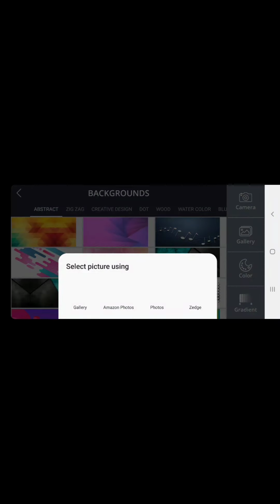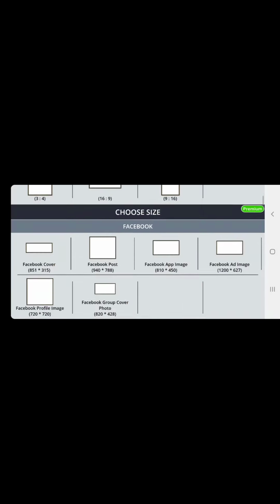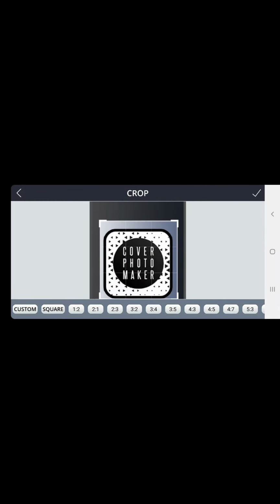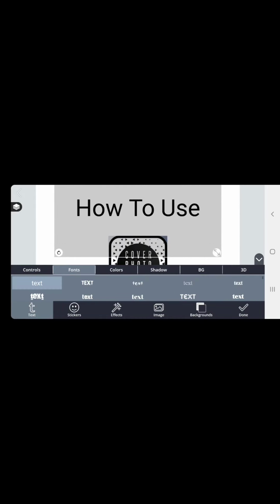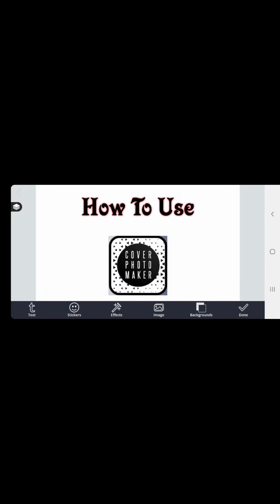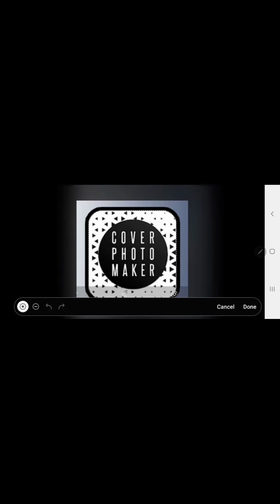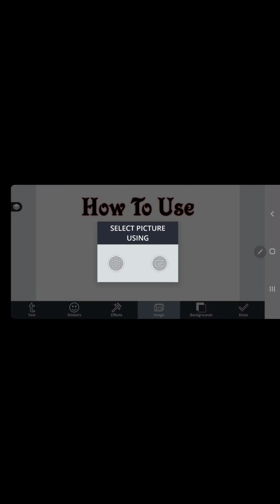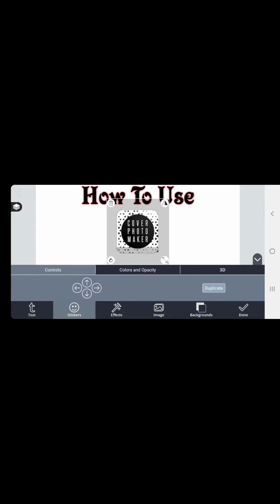How To Use Cover Photo Maker "Make The Best YouTube Thumbnails For Mobile Devices"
In this video we will walk you through getting Cover Photo Maker & show you how to create a cover photo or "thumbnail" for YouTube.